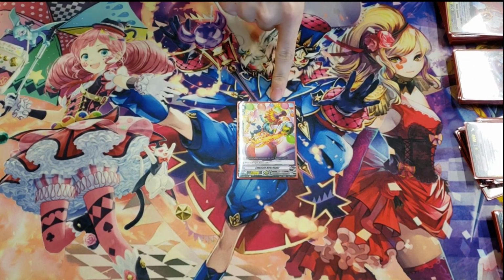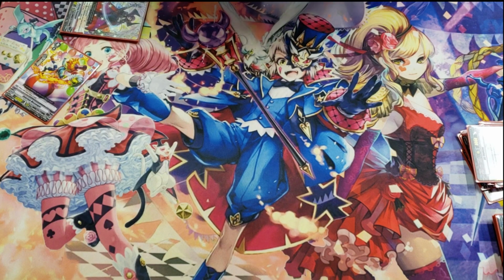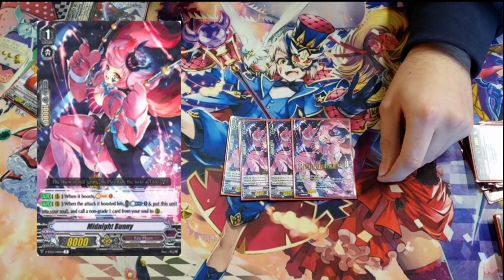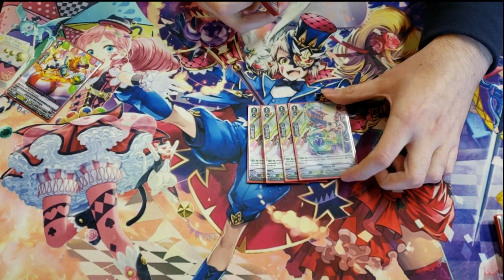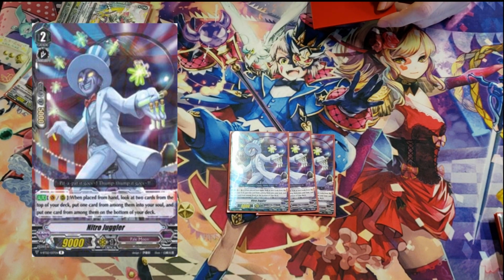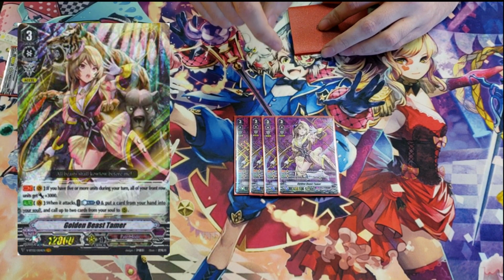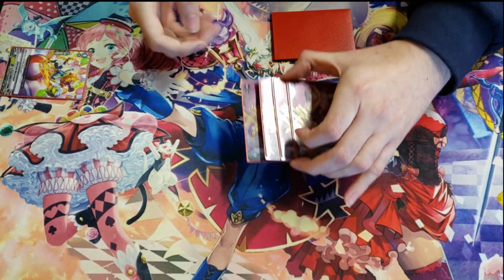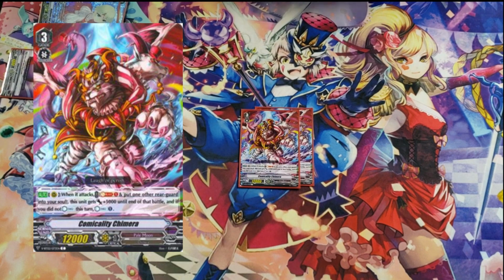Enter The Circus if You Dare!! Cardfight Vanguard Standard Deck Profile: Palemoon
What going on guys!! Team Gradelock here with a new standard deck profile of Palemoon!! Today we have one of our local players Nem breaking down his build and how it works against others clans in the new meta. If you guys have any comments please write them down below and Nem will write back to you. Enjoy guys!!

Thumbnail and video edited by:
John S.
Alphonsus D.
Henry R.